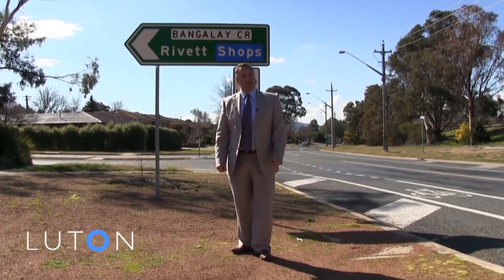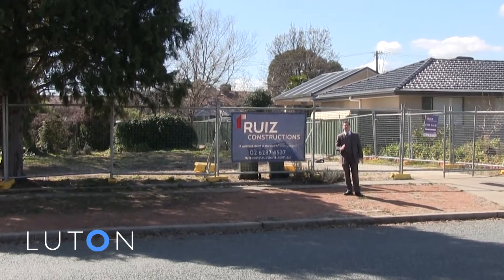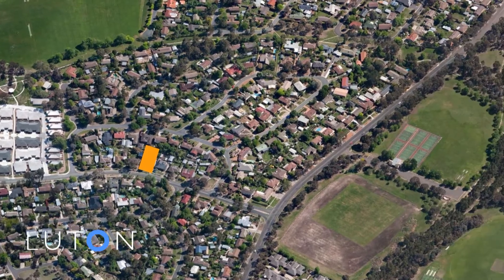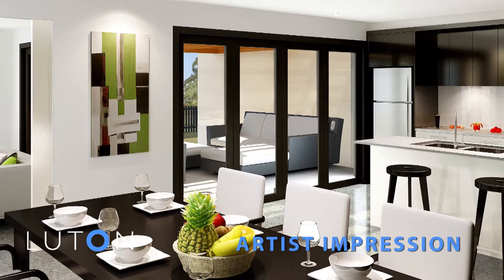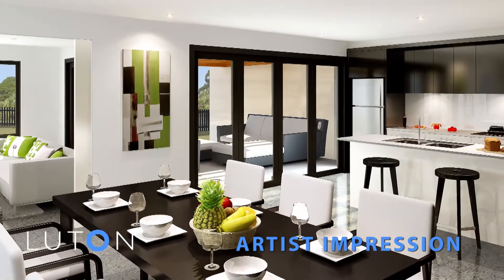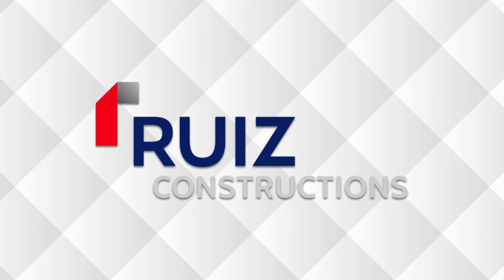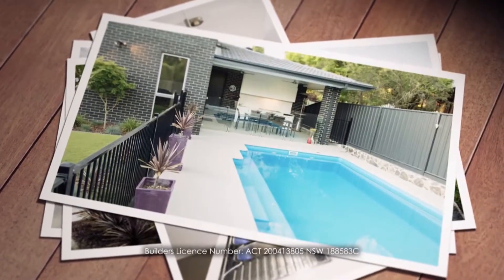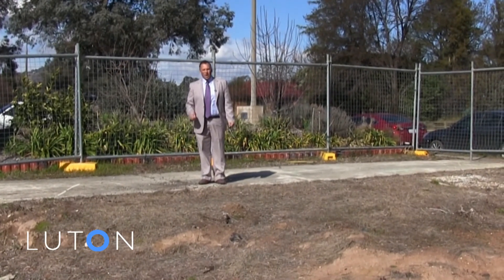Ruiz Rivett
New "off the plan" spacious townhouses due for completion early 2017. Packed with features. All the benefits of a new home with the advantages of an established suburb.